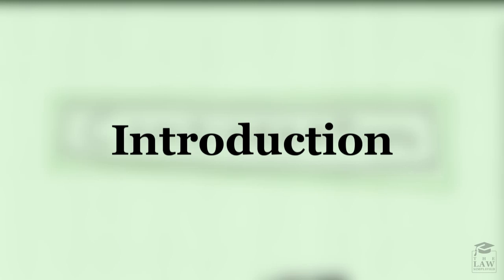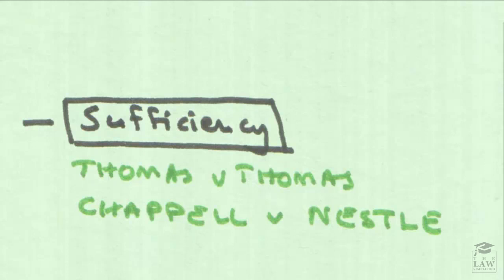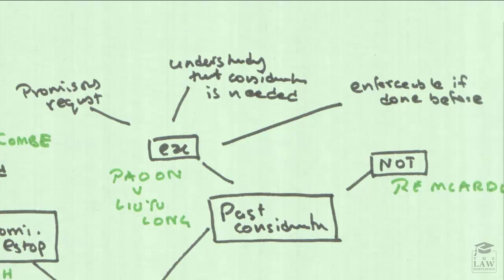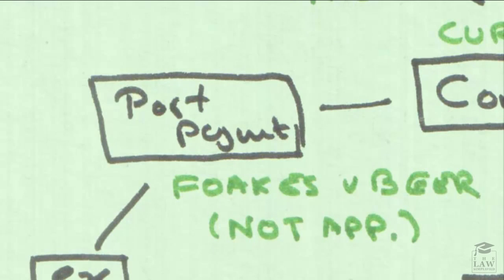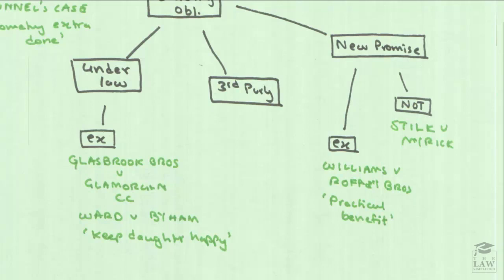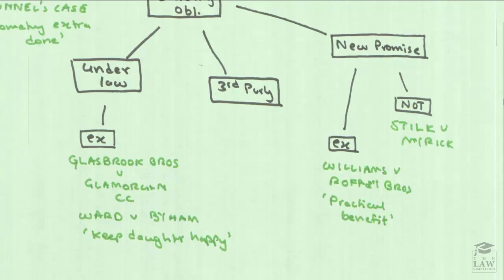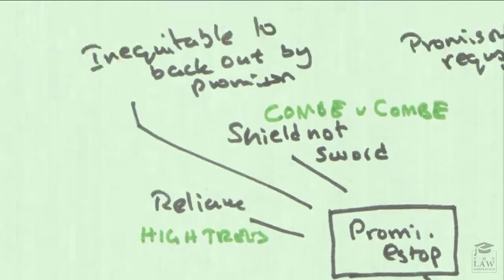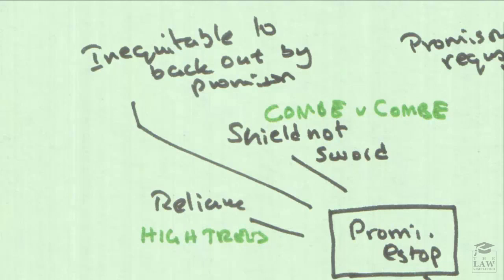Contract Law - Consideration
Learn the theory and how to articulate a First Class response in Consideration for £29

Enroll in Business Law for £19!